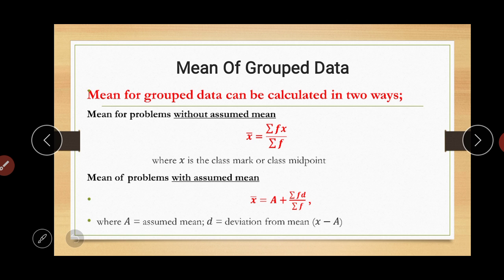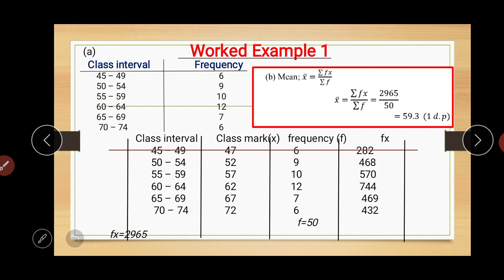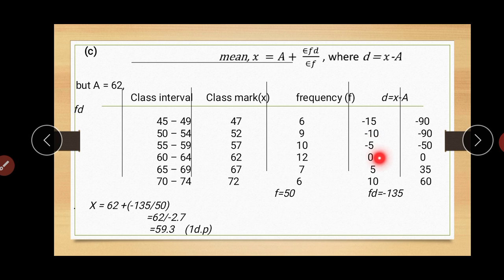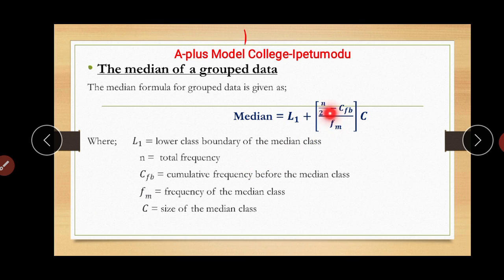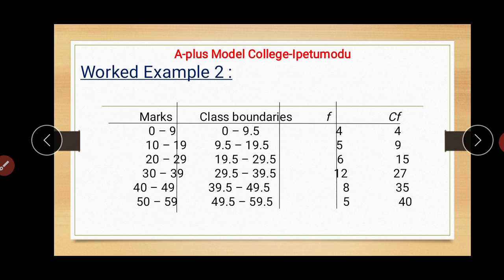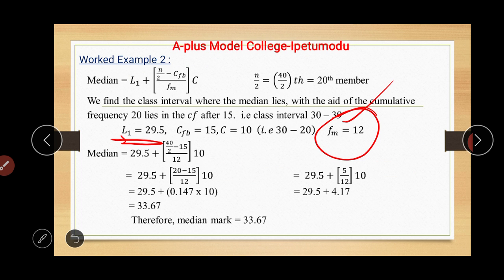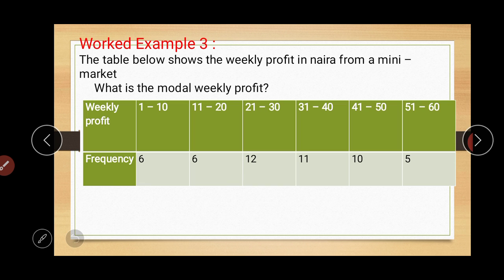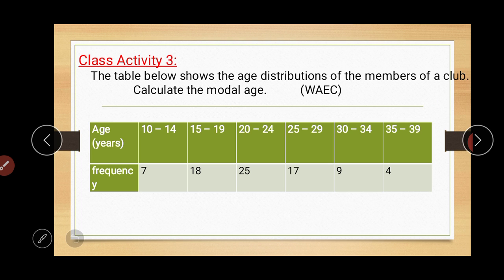A-PLUS MODEL COLLEGE || SS2 MATHEMATICS|| Week 2 -3rd Term